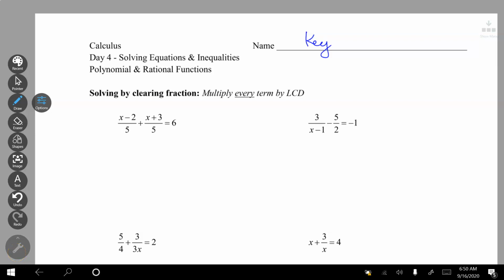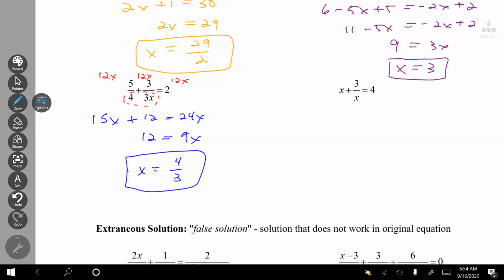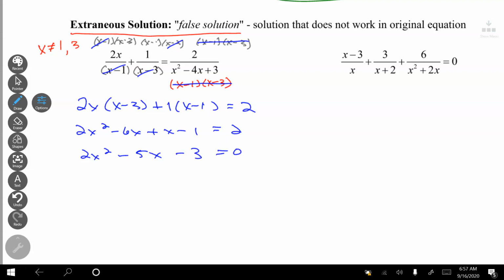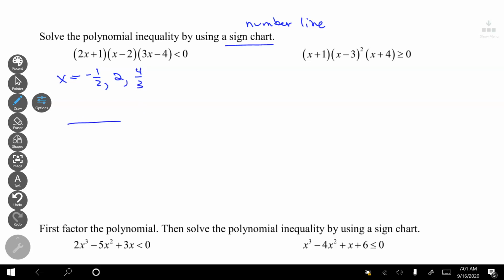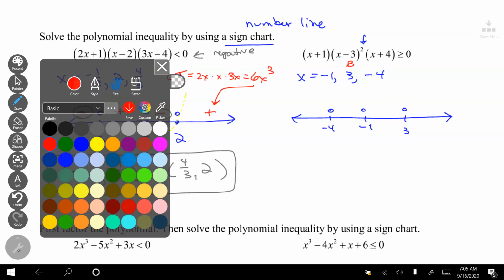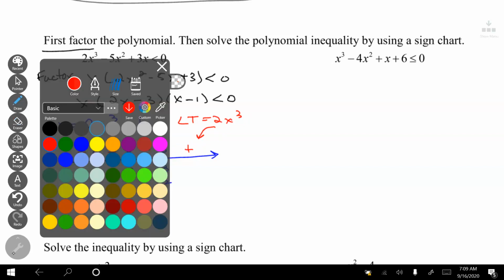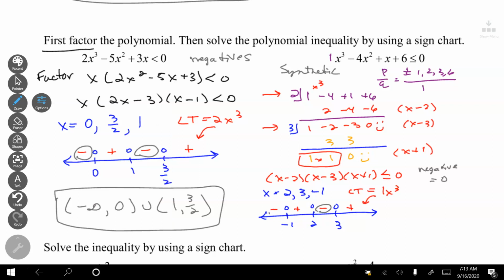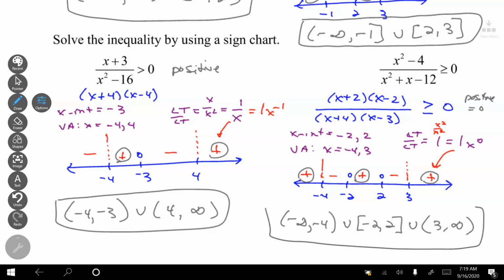Unit 2 Day 4 Polynomial & Rational Equations & Inequalities Video Notes